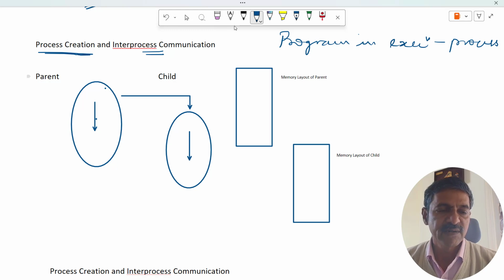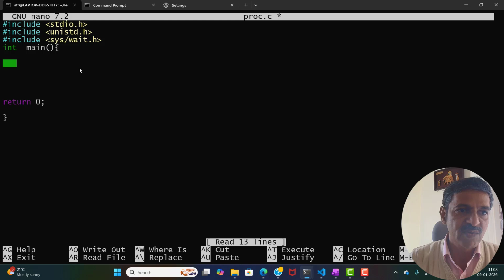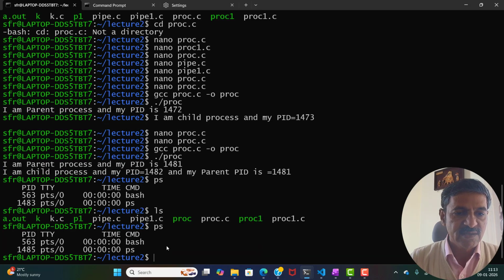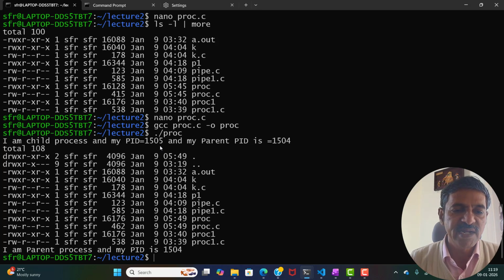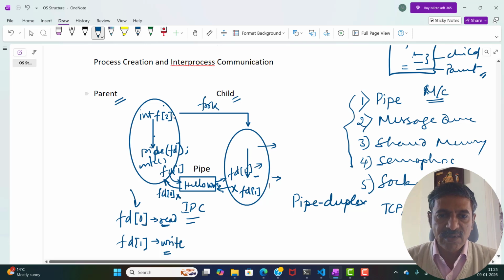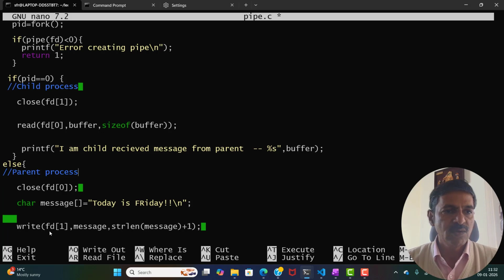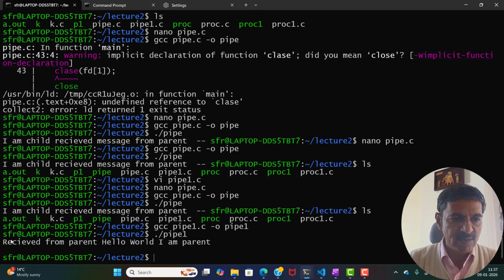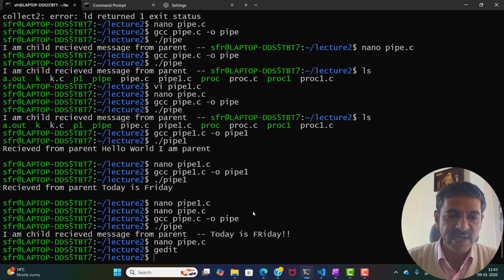Unix Processes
Process creation using fork, use of execl and IPC using pipe